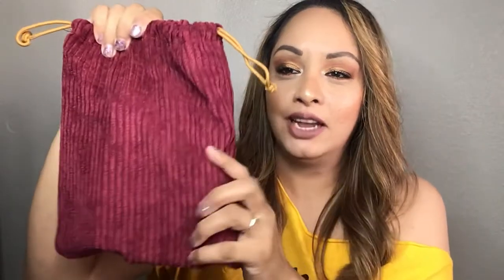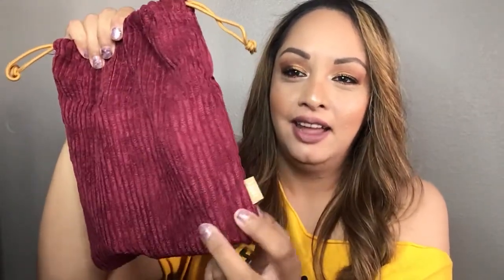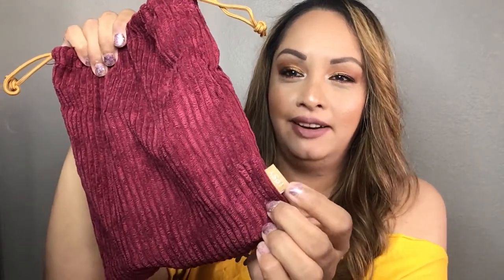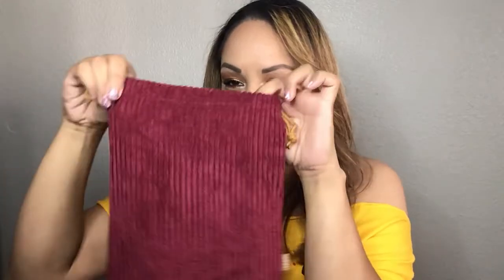Ipsy Glam Bag Plus/ September 2020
Ipsy glam plus is a $25 dollar a moth beauty subscription and comes with 5 full size products want to know more go to Ipsy.com!.